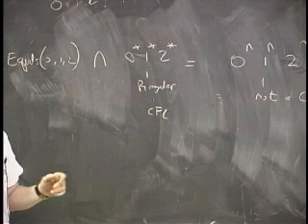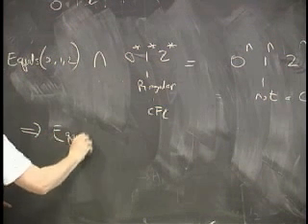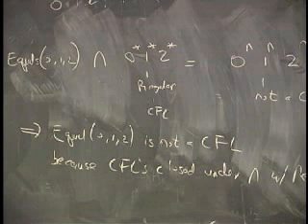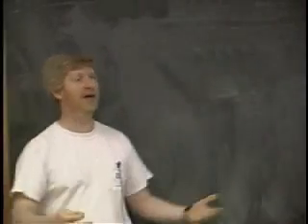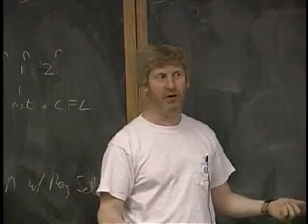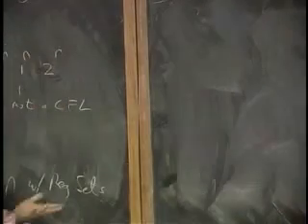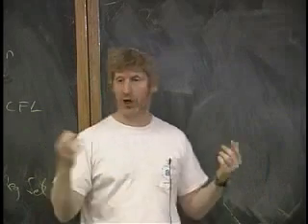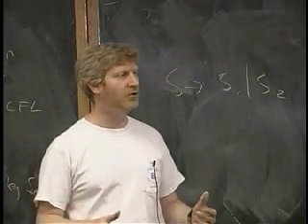Lecture 8 - CFGs and NPDMs (Part 9/9)